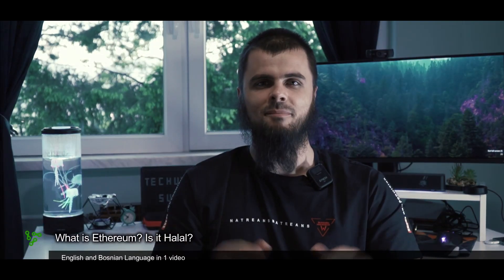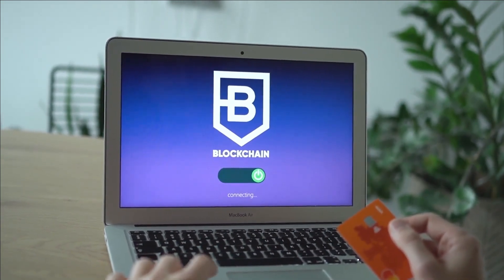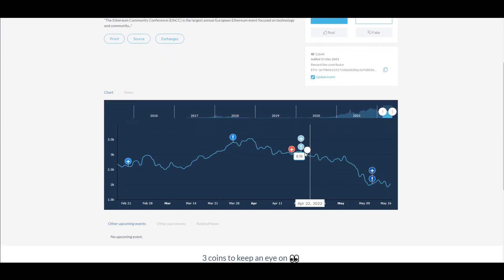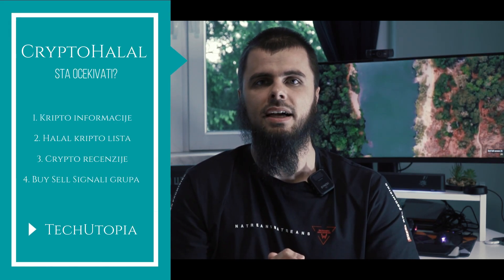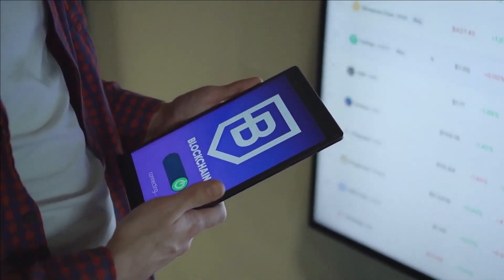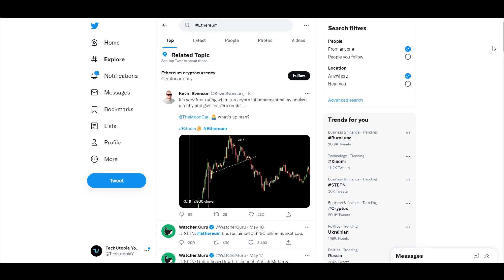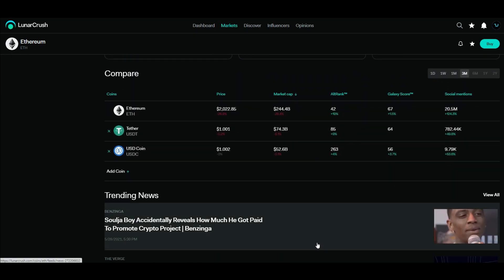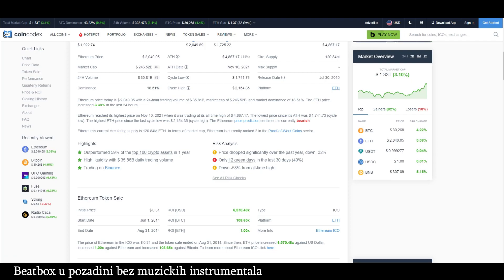Ethereum Halal or Haram? What is ETH? Šta je Ether kriptovaluta? (CRYPTOHALAL كريبتو حلال) Review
✅Wanna join our Buy Sell Signal group?
✅Uclanite se u nasu buy sell kripto grupu?

💟Pretplatite se na kanal i like ako ste se okoristili.

The Crypto Halal YouTube channel was established primarily for the crypto world. We will share information, data, analysis, reviews on Halal cryptocurrencies and also draw attention to Haram crypto projects.

CryptoHalal youtube kanal je uspostavljen primarno za kripto svijet.
Dijelit cemo informacije, podatke, analize, recenzije o Halal kripto valutama a takodjer i upozoriti na Haram kripto projekte.

Timetags:
Intro English 00:00
Ethereum Review English 01:11
Intro Bosanski 02:46
Ethereum Kriptovaluta Bosanski  05:03